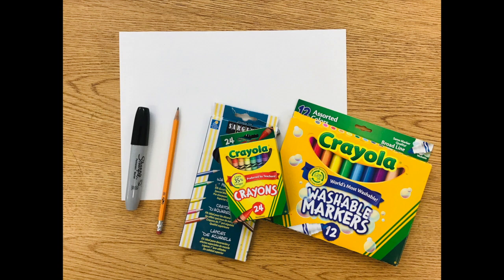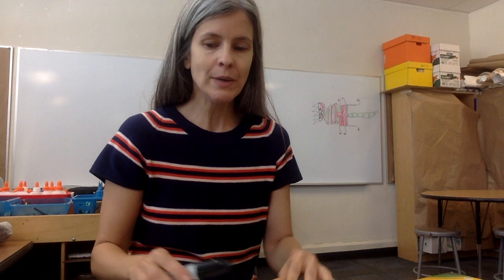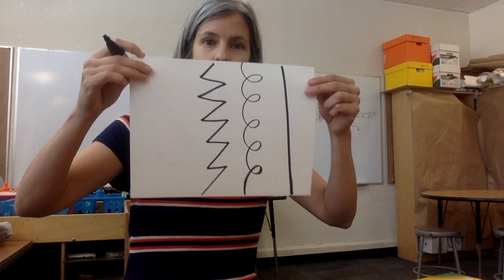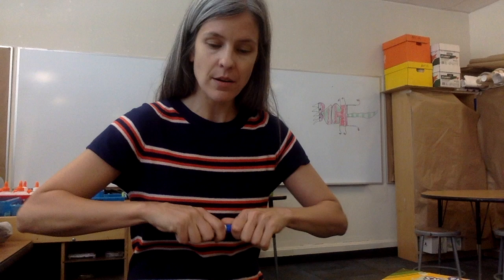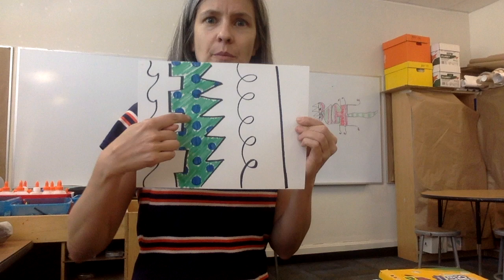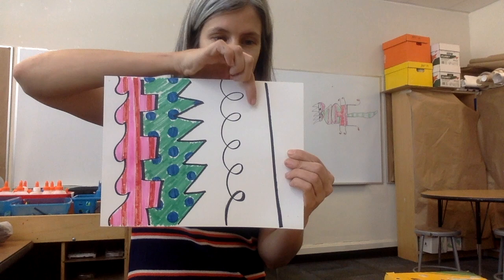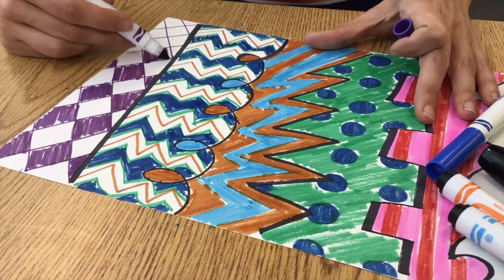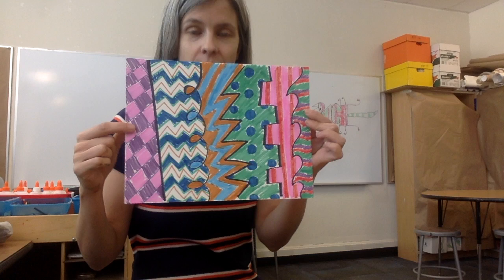Pattern Stripes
Drawing activity for younger elementary students using lines, color, and shapes to create patterns.